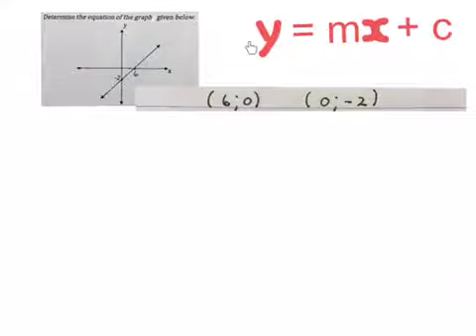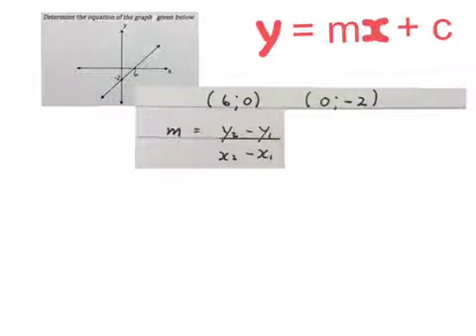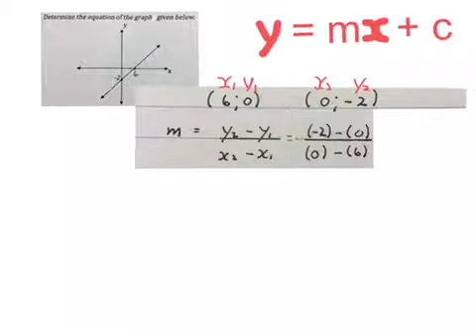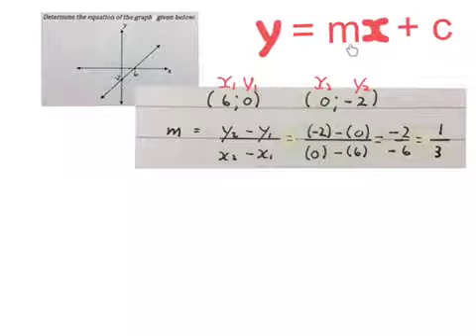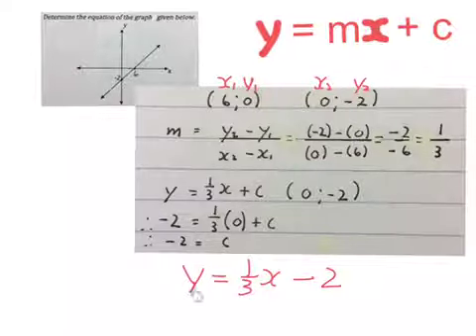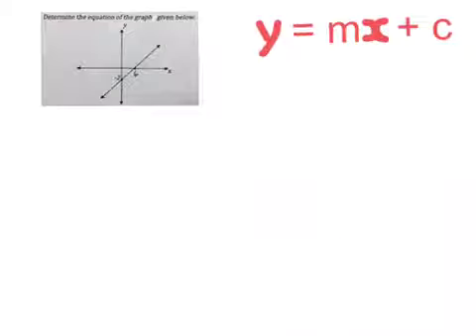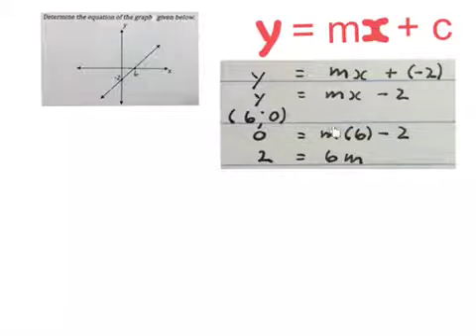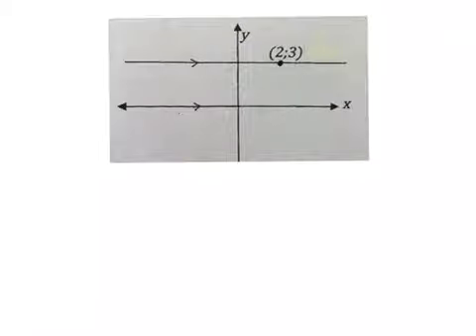Determine the equation of straight line graph. (Mathdou)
The save way to work out the equation of any straight line graph.